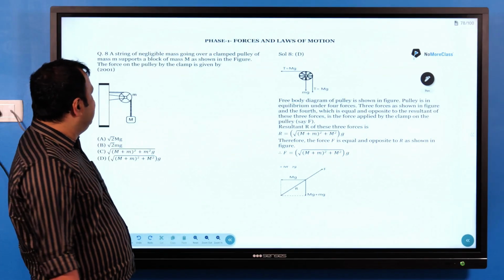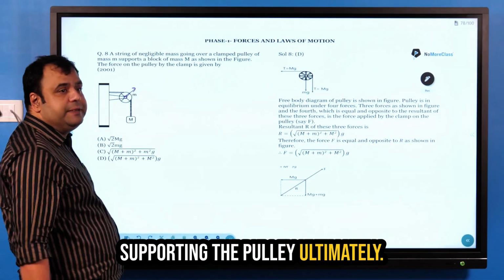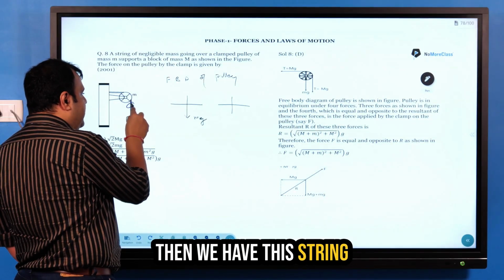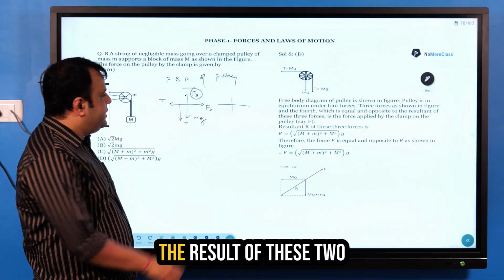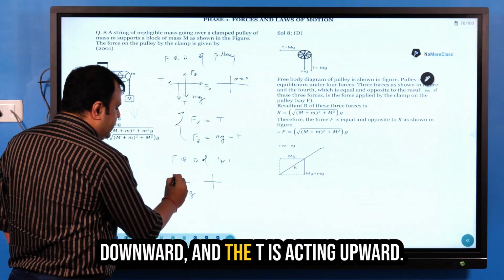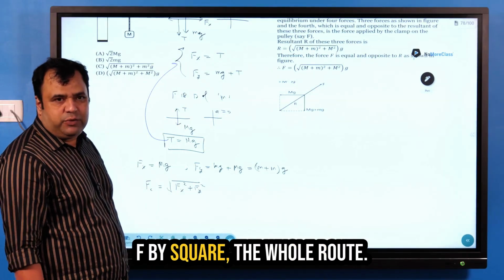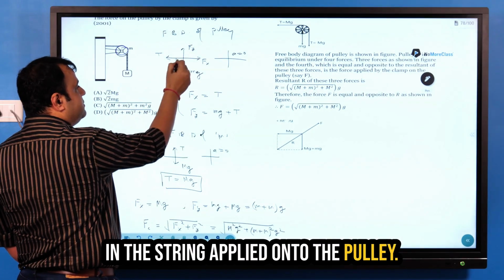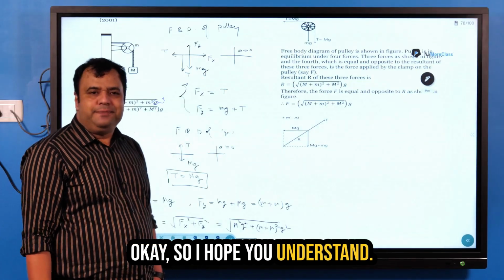Force Exerted by Clamp on Pulley Supporting Block | Class 11 Physics | NoMoreClass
Welcome to NoMoreClass (NMC), Bangalore’s premier institute where students build comprehensive understanding in physics for competitive exams like NEET, IIT, JEE, BITSAT, Olympiads, and more. Guided by Mr. Deepak Solanki, a distinguished IIT Roorkee alumnus with over 17 years of teaching experience, NMC transforms physics education through innovative methods, comprehensive resources, and personalized mentorship. Our CloudClass platform ensures flexible, high-quality learning through live and recorded lessons, accessible from anywhere at any time.

In this session on Forces and Laws of Motion, we examine the dynamics of a string passing over a clamped pulley of mass (m) supporting a block of mass (M). The aim is to determine the force exerted on the pulley by the clamp. Analyzing this scenario provides insight into force interactions, tension dynamics, and support systems in pulleys—key components for understanding mechanical systems in engineering and physics.

Concept Overview:

Understanding how forces interact with pulley systems involves dissecting tension distribution, support force calculations, and equilibrium conditions to maintain stability. These concepts are essential for designing stable mechanical systems and ensuring safe operational practices.

Key Physics Principles:

Tension Forces: The tension in the string exerts force on the pulley system, critical in calculating resultant forces and maintaining equilibrium.

Equilibrium of Forces: For the pulley to remain stable, the forces acting on it must balance, with clamped forces counteracting tension and gravitational effects.

Force Summation: Understanding how forces sum within systems highlights the need for precise force management in equilibrium scenarios.

Problem-Solving Strategy:

Analyze System Forces: Examine all forces acting on the pulley—both tension from the string and gravity’s pull—analyzing their vector nature and resultant effects.

Determine Clamped Reaction: Calculate the net force using equilibrium considerations to derive the expression involving mass and gravitational force.

Apply Trigonometric and Theoretical Insight: Use the relationships between angles, forces, and tension components to resolve the force experienced by the clamp.

Real-World Applications:

Comprehending forces in pulley systems informs the design and operation of elevators, conveyor belts, cable cars, and lifting mechanisms, critical for safe, efficient transport and load management systems.

About Mr. Deepak Solanki:

Steering NMC’s educational journey, Mr. Deepak Solanki, with his B.Tech from IIT Roorkee, pairs profound academic knowledge with effective teaching methods. Over a career spanning more than 17 years, his aim has been to make physics accessible. Known for fostering interactive and insightful learning, Mr. Solanki empowers students to master complex physics challenges, ensuring preparedness for both competitive and practical environments.

Join NMC: Master the principles underlying force dynamics, mechanical systems, and equilibrium with our tailored educational paths. With NoMoreClass, develop the skills and insights required for academic excellence and real-world problem-solving competency.